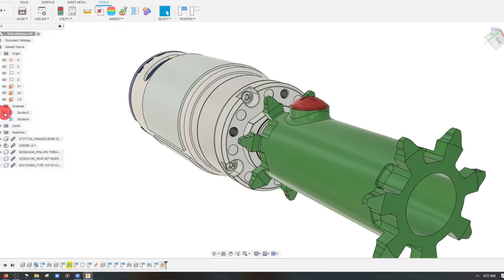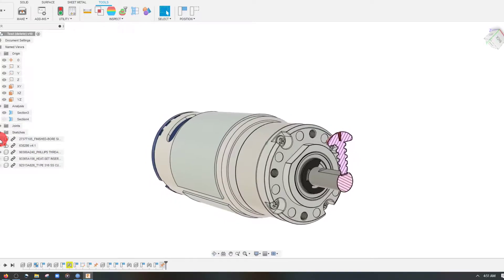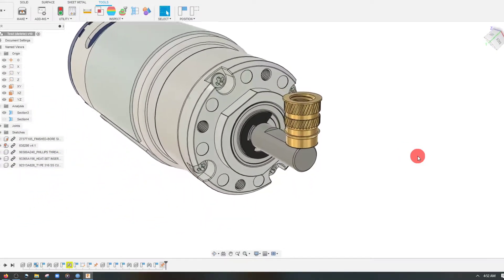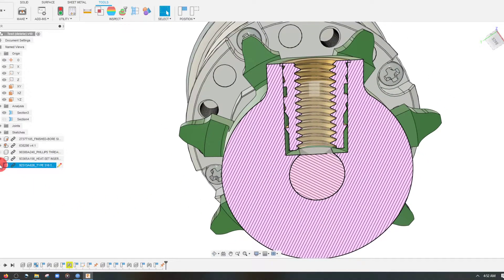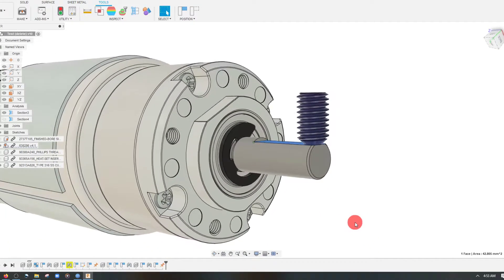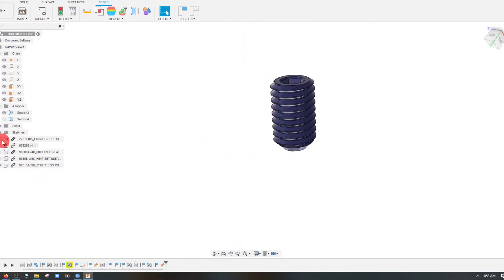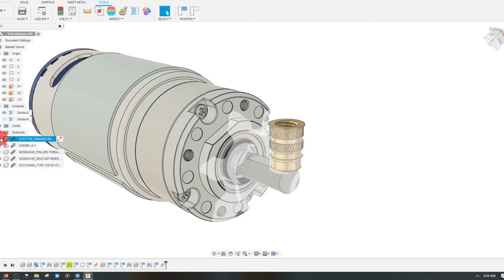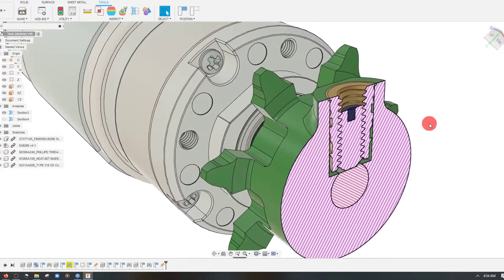How to Use Threaded Inserts in Your 3D Printed Parts- Example with DC Motor in Fusion 360